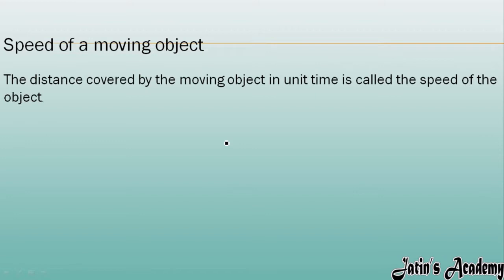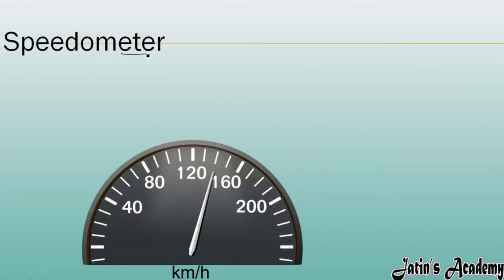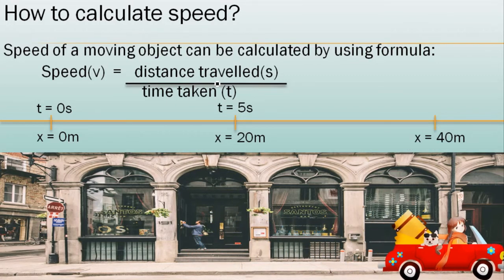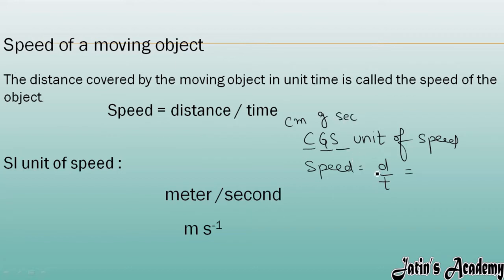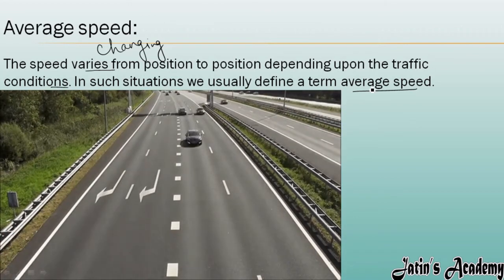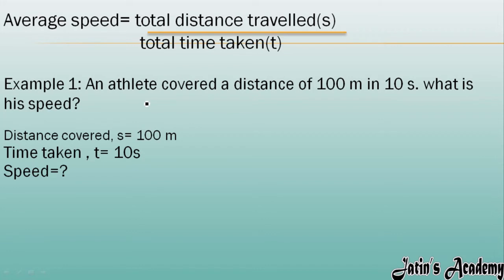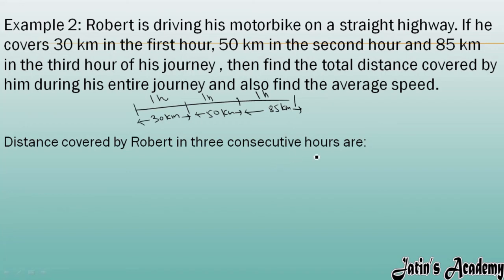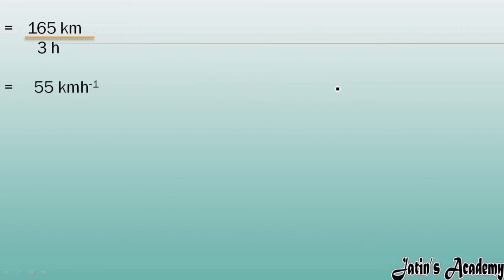speed average speed SI and CGS unit of speed class 7th physics ICSE/CBSE